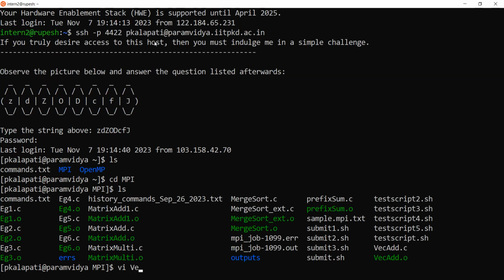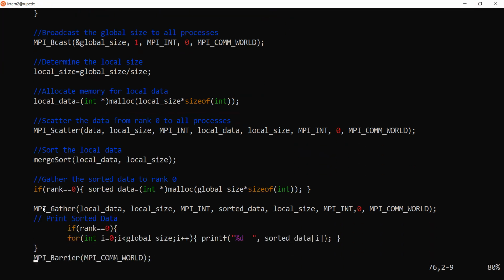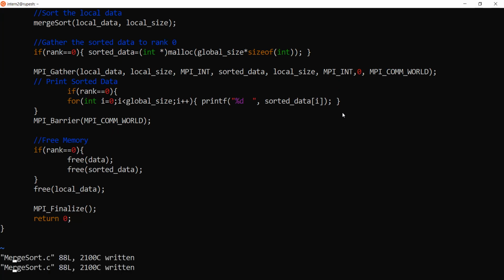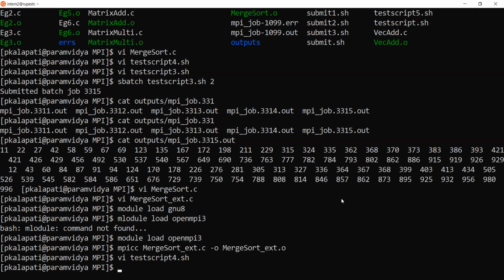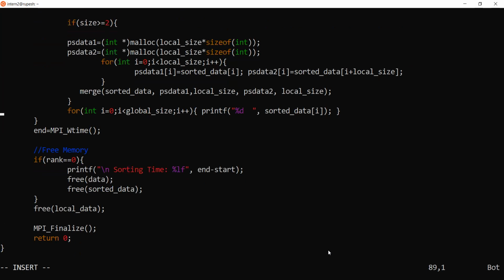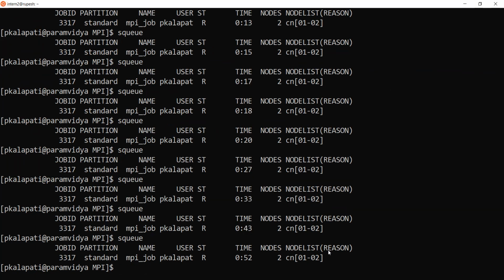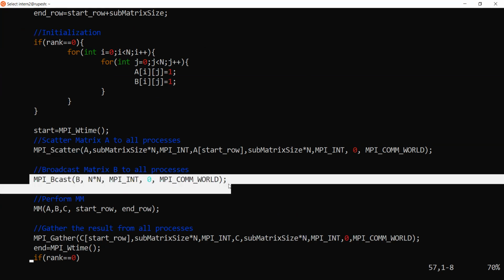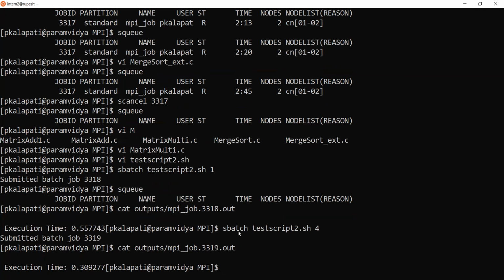HPC L3: MPI - Part 2